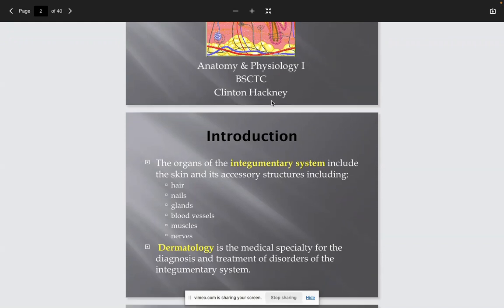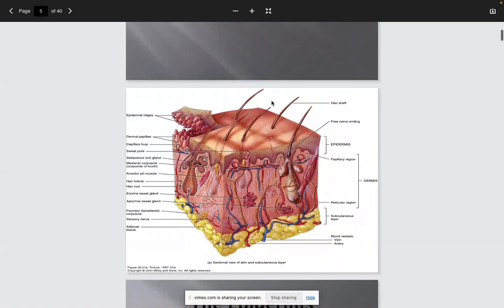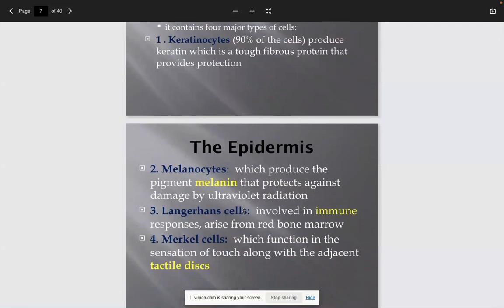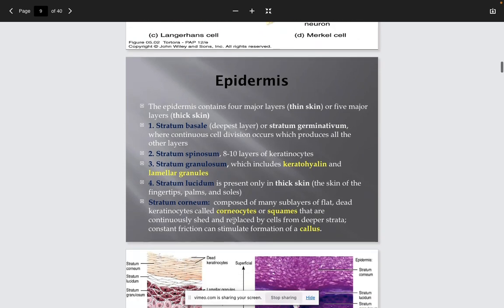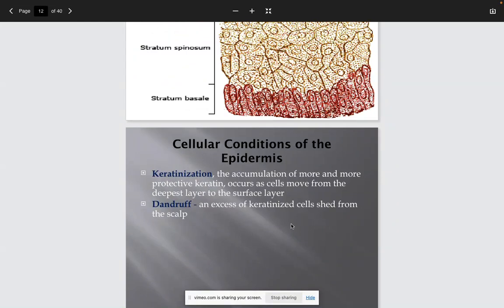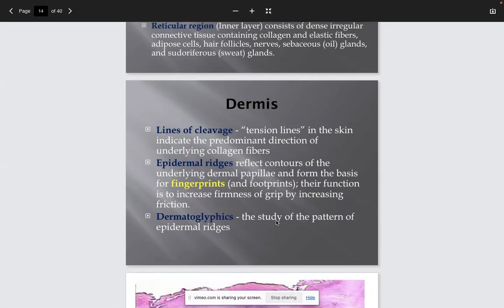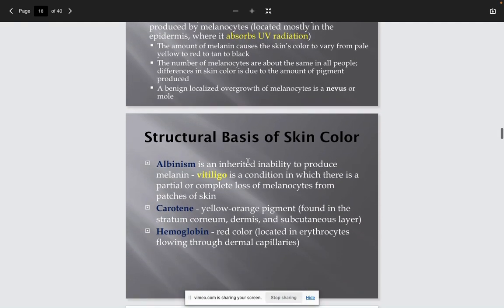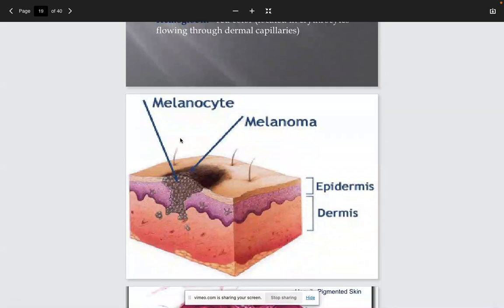Integumentary system Lecture preview 1 1